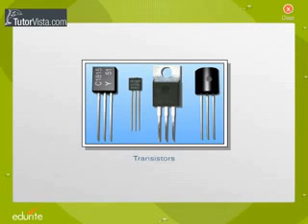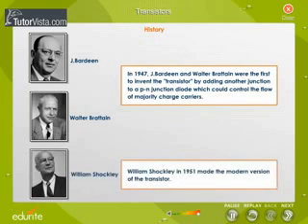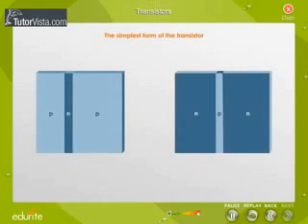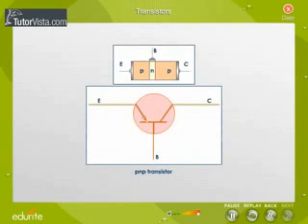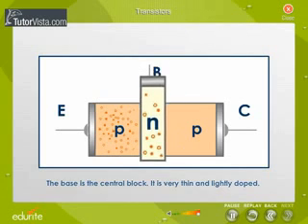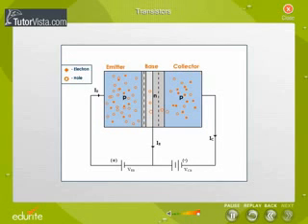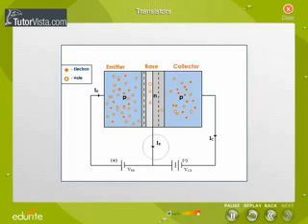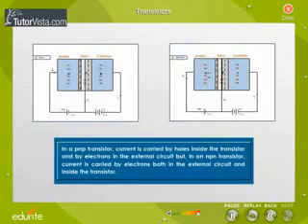AVTE 211 Video 2.wmv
AVTE 211 SUMMER ito na yung video